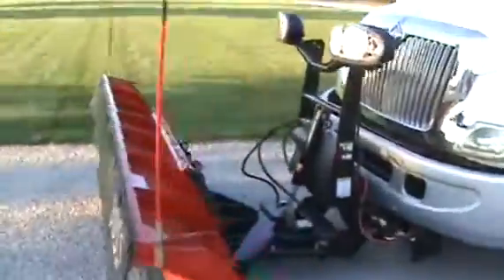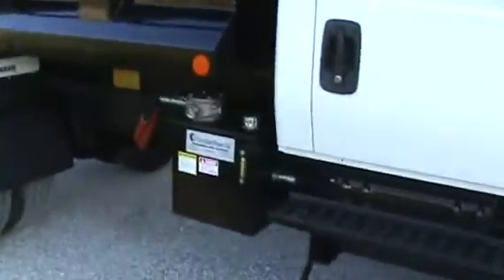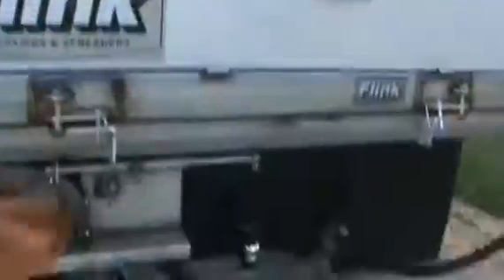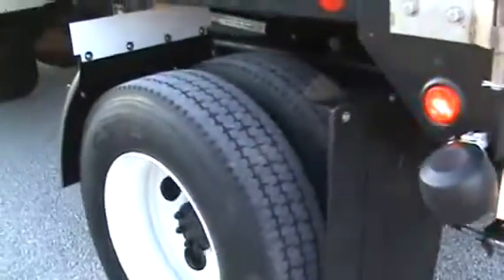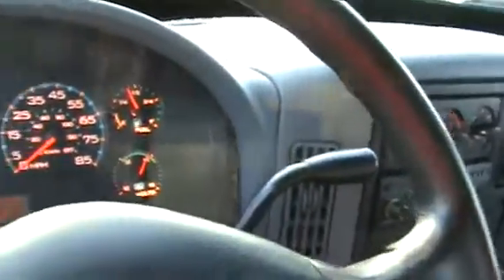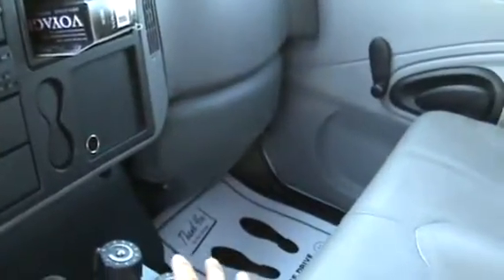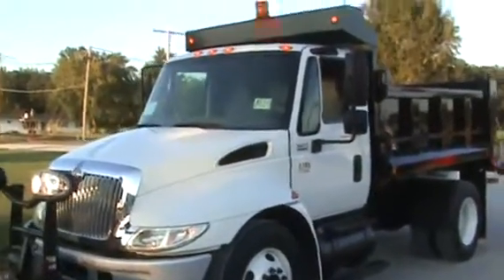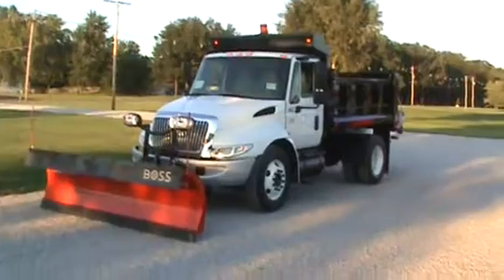2006 INTERNATIONAL 4300 For Sale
Category: Plow Trucks / Spreader Trucks